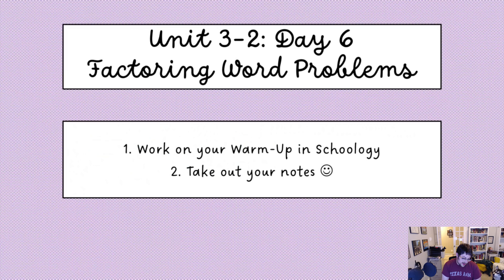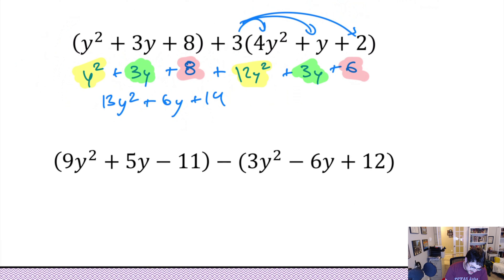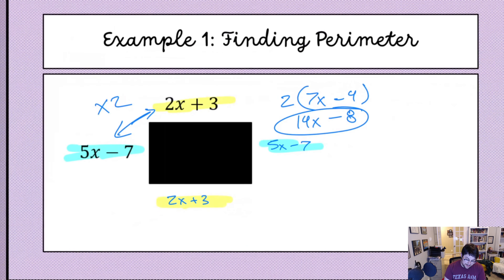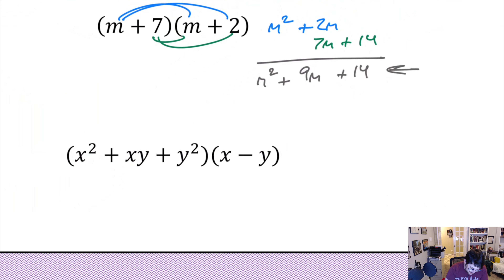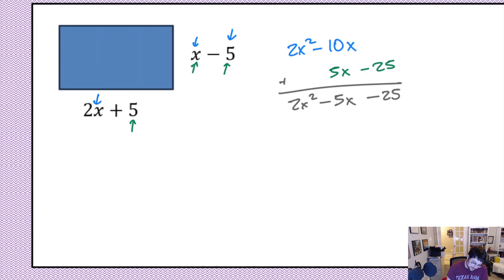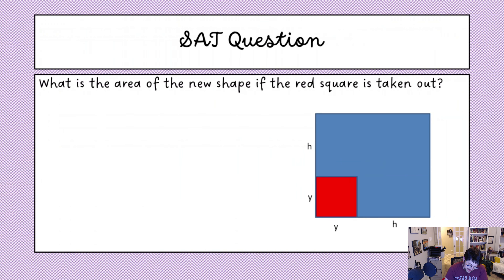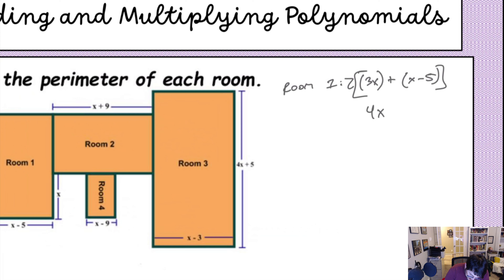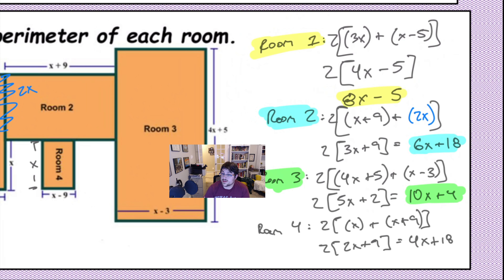Factoring Word Problems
Area and Perimeter with regards to factoring quadratics